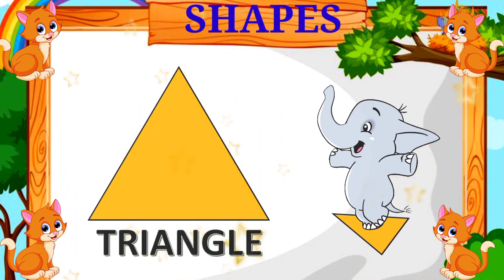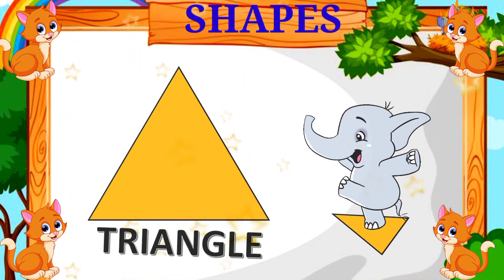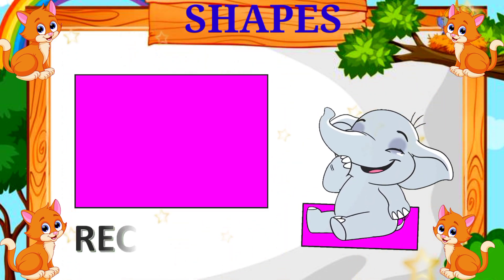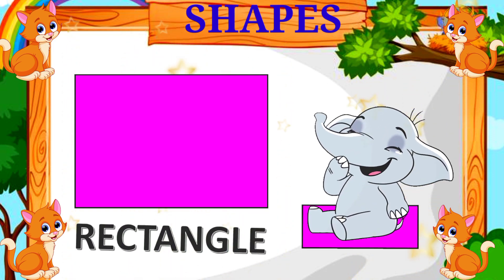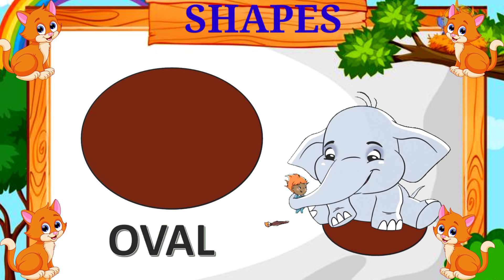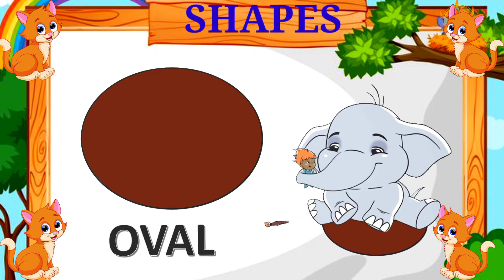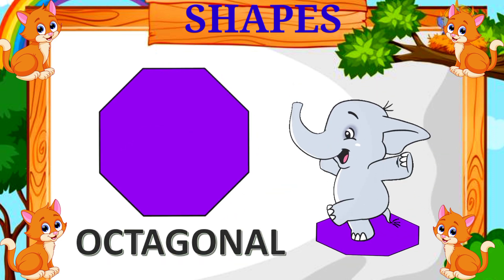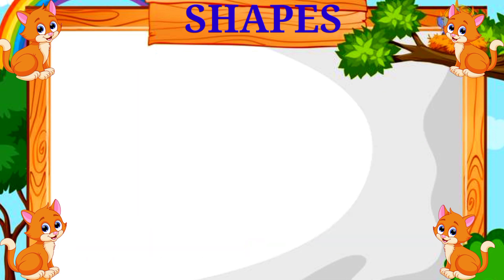Learn Shapes for kids | Circle | Triangle | Square | Rectangle | diferentes shapes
This is a Learning video from which your children can learn different shapes of circle, triangle square and rectangle and this video for pre school kids which can identify different shapes of  circle, triangle square and rectangle.

Circle
Triangle
Square
Rectángle